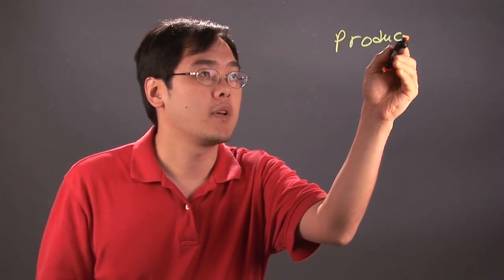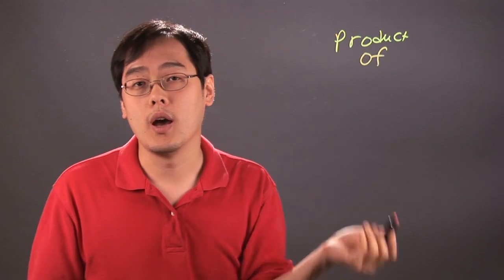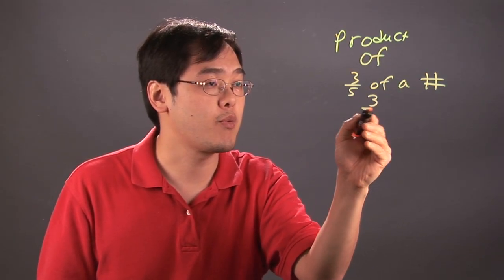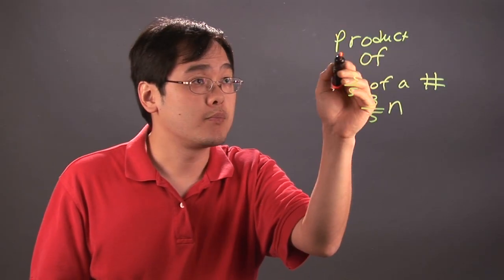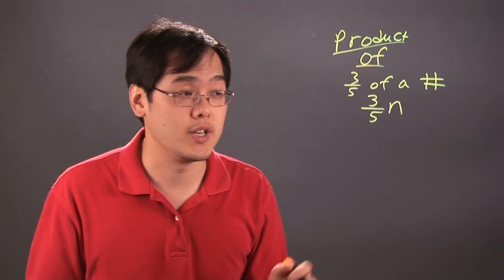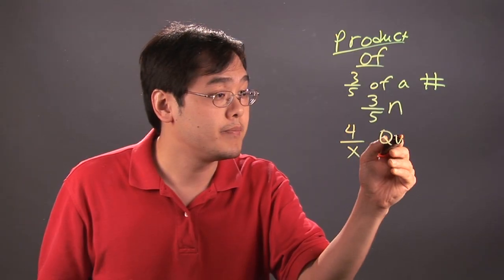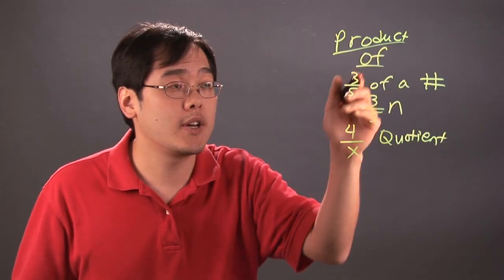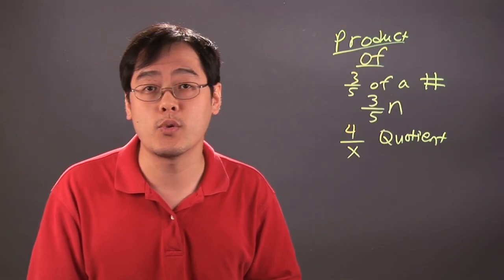How Do I Know When to Divide or Multiply in Fraction Word Problems? : Multiplication Tips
When working with fraction word problems a few key details will tell you definitively whether you need to multiply or divide. Find out when to multiply or divide in fraction word problems with help from a mathematics educator in this free video clip.